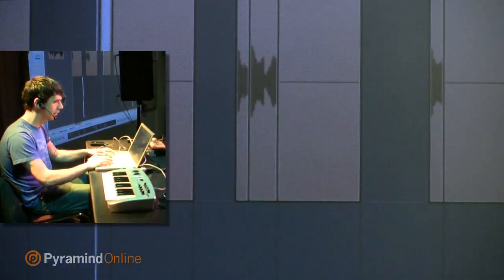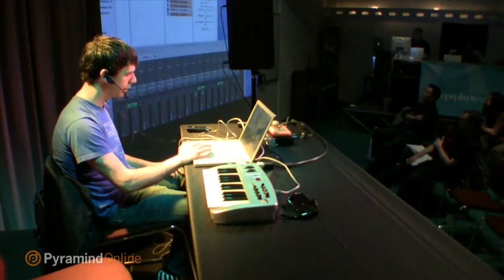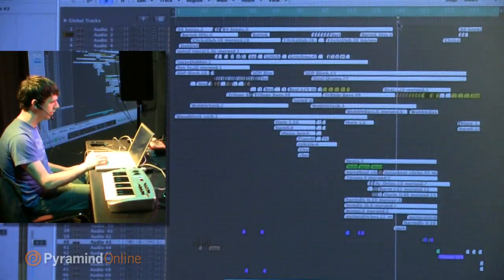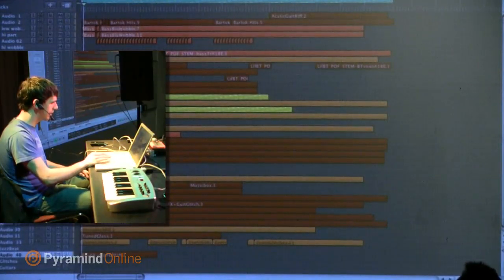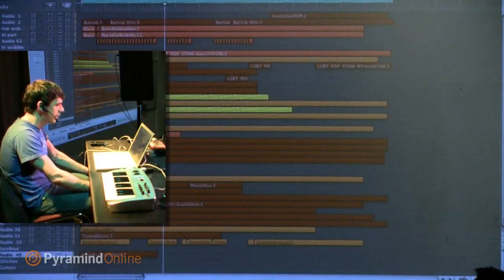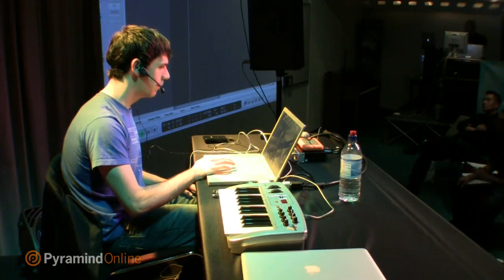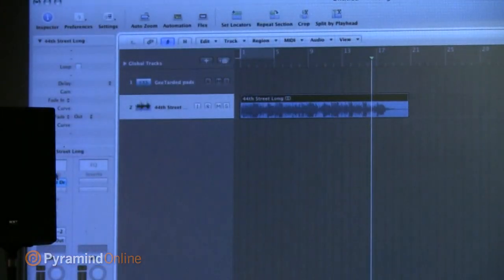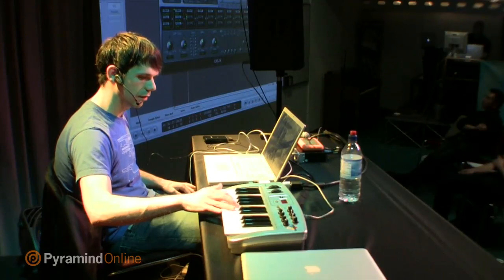Experimental Electronic Music Production Concepts - Trifonic Elite Session part 3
Learn more about Pyramind Institute's Music & Audio Production training programs